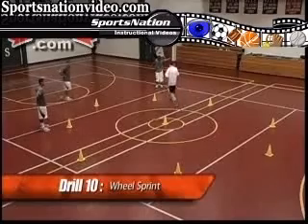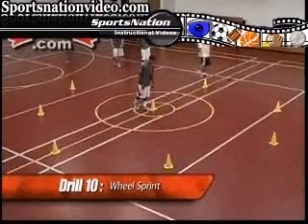130 "Pro Power" Speed, Quickness and Reaction Drills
130 "Pro Power" Speed, Quickness and Reaction Drills